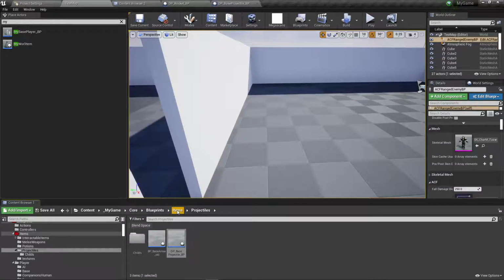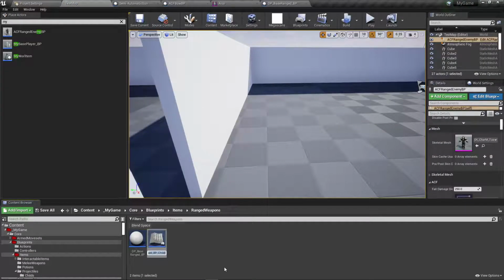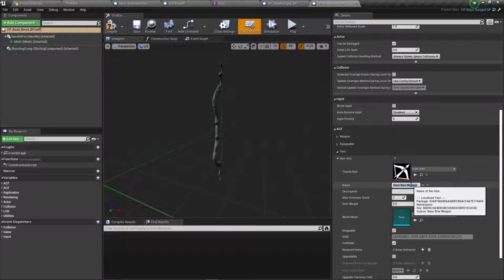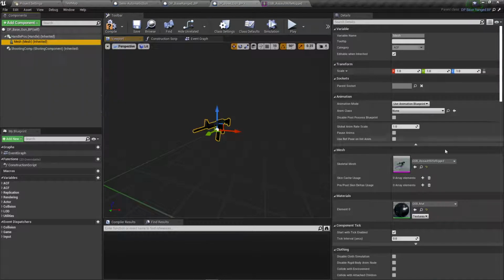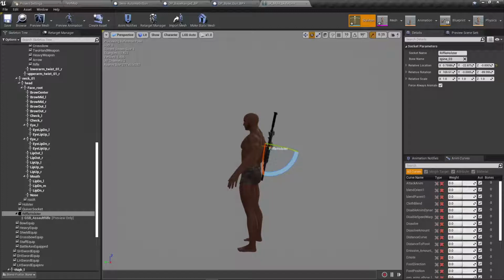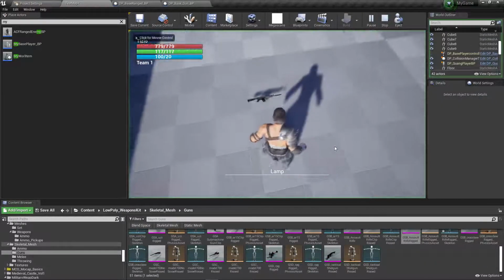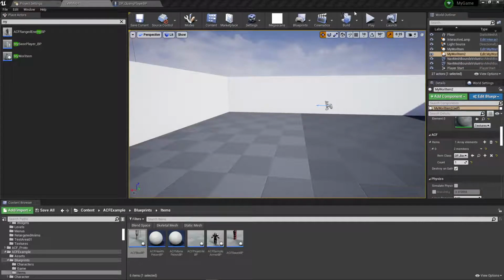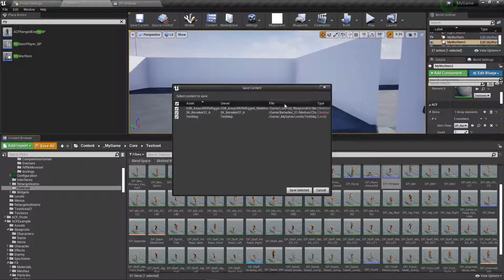ACF Guide 18: Create the Ranged weapon (Bow, Gun)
In this video we create the base ranged weapon and make 3 childs, Bow, Gun, GrenadeLauncher.